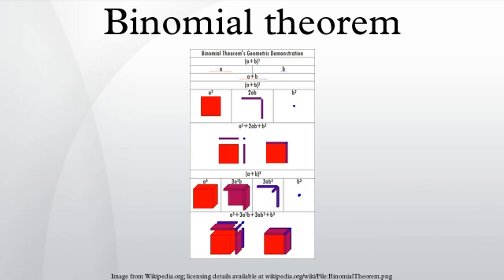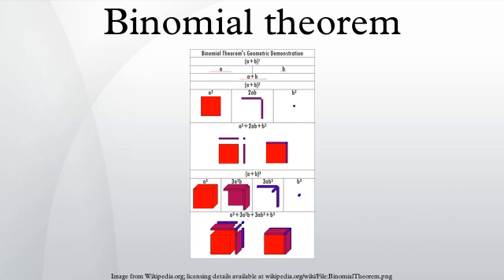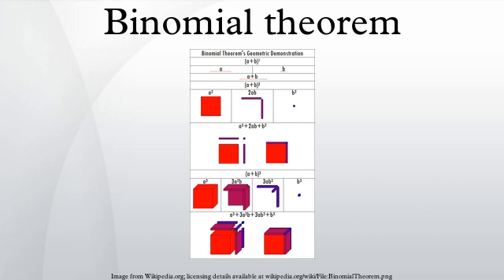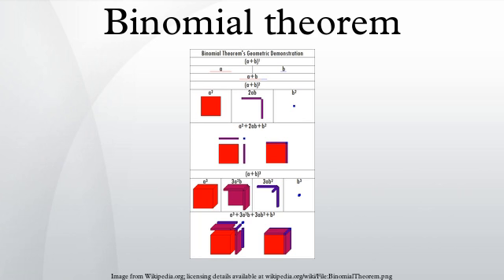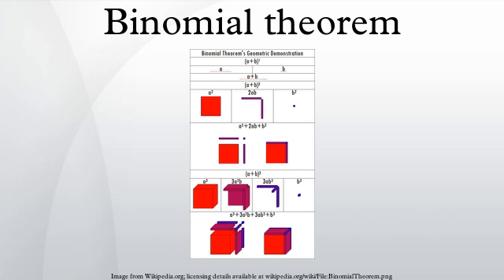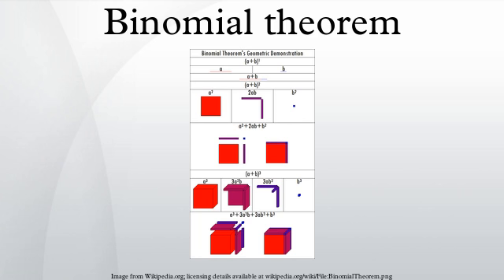Binomial theorem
In elementary algebra, the binomial theorem describes the algebraic expansion of powers of a binomial, hence it is referred to as binomial expansion. According to the theorem, it is possible to expand the power (x + y)n into a sum involving terms of the form axbyc, where the exponents b and c are nonnegative integers with b + c = n, and the coefficient a of each term is a specific positive integer depending on n and b. When an exponent is zero, the corresponding power is usually omitted from the term. For example,
The coefficient a in the term of axbyc is known as the binomial coefficient  or  (the two have the same value). These coefficients for varying n and b can be arranged to form Pascal's triangle. These numbers also arise in combinatorics, where  gives the number of different combinations of b elements that can be chosen from an n-element set.